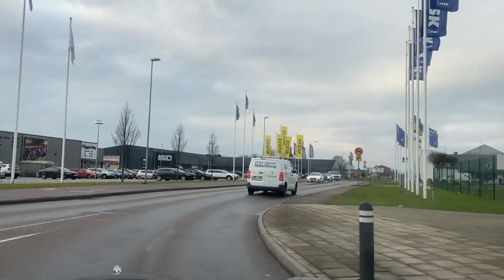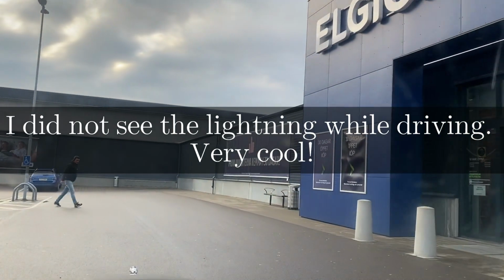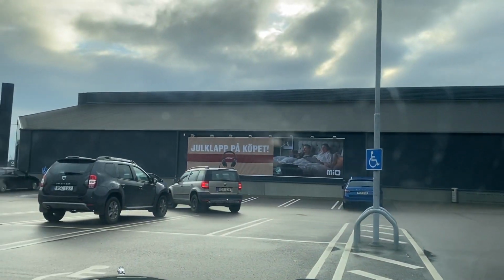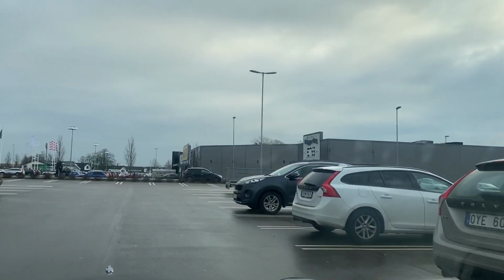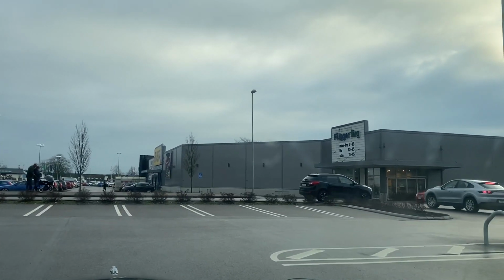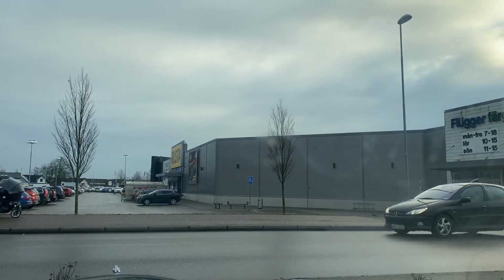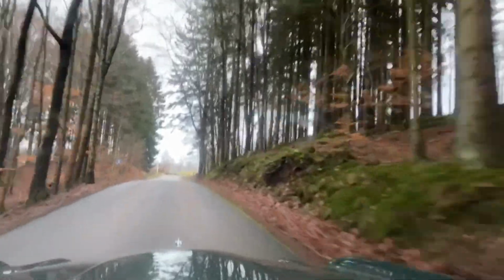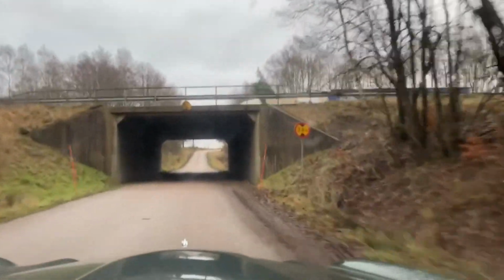5 Things I Like and Don't Like About Daily Driving This Classic Car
I have now owned this 1975 Jaguar XJ6 for a year and I have been daily driving it for over 6 months. Here are 5 things I like and don't like about daily driving this classic car.